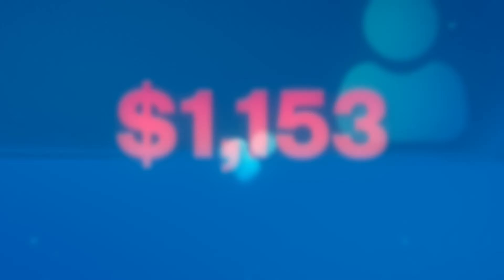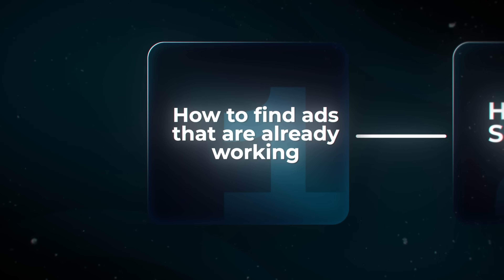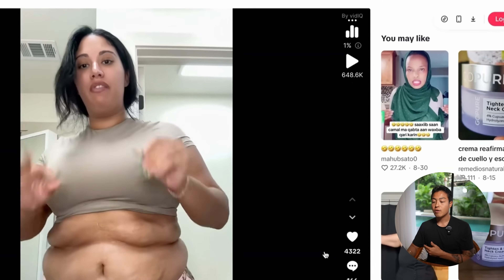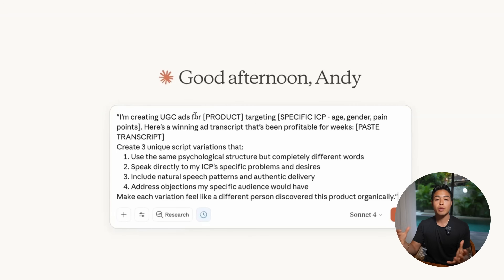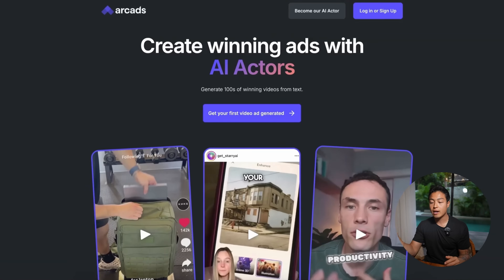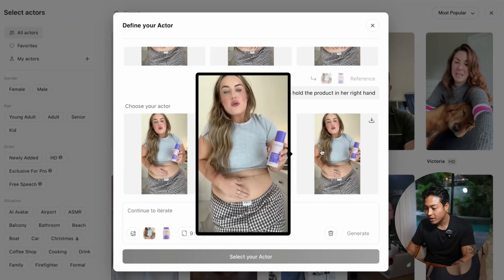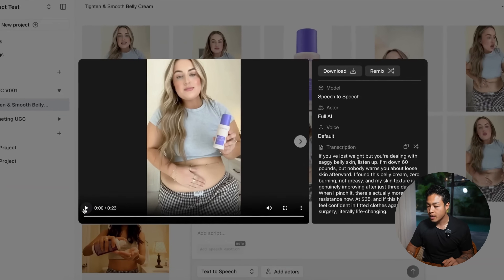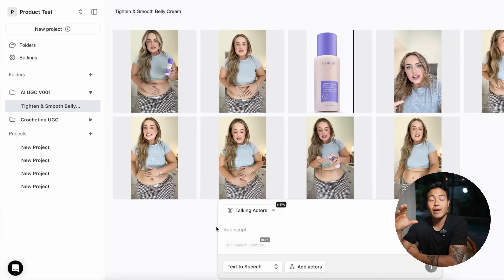How to Create Dropshipping UGC Ads Using Only AI in 2026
AI has gotten to the point where you can make UGC ads that look and feel authentic without relying on real creators that will charge you an arm and a leg. In this video, I’ll show you my process for researching ads, creating authentic scripts, and then using AI tools to generate UGC videos that look completely real.